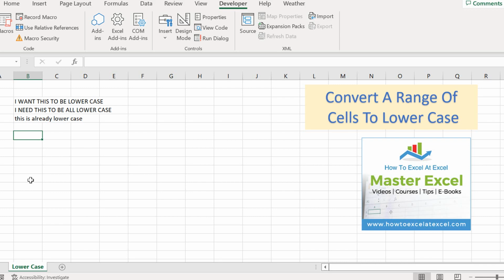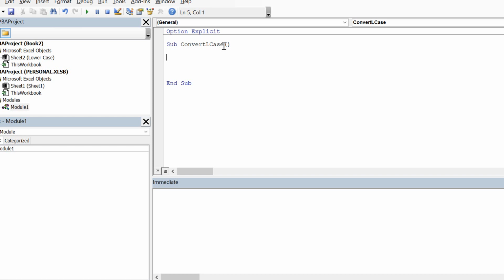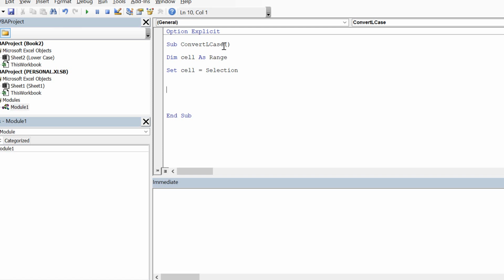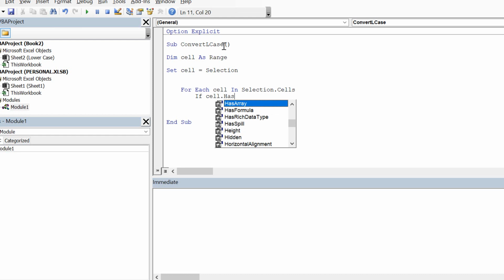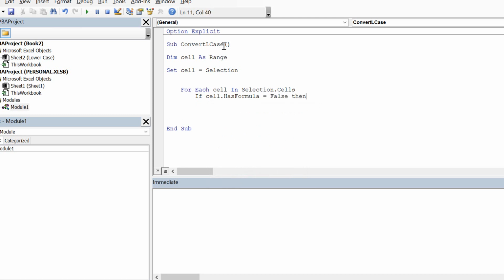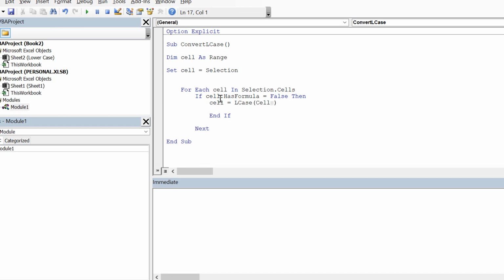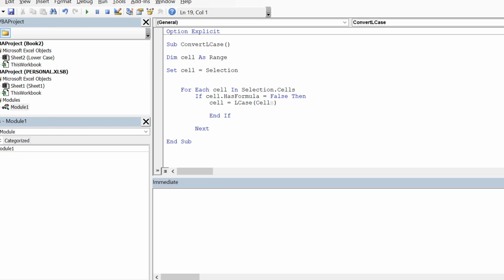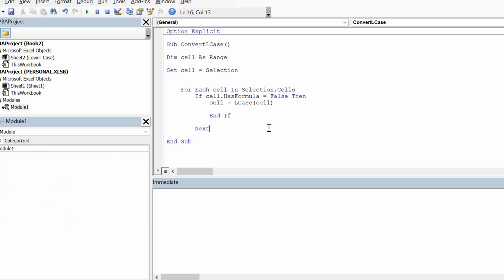Excel Magic Trick. Change Case Of Text. Macro Edition.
So, you may (or may not) know that you can change the case of text to a lower case using the Excel LOWER function Excel.  Alternatively, a small bit of Excel VBA code will do the same over and over again automatically. Let’s get writing some simple VBA.  I will walk you thought how to create a reliable, useful Excel VBA Macro

Do You Need Help With An Excel Problem?.  No Problem!
I have teamed up with EXCEL RESCUE. Excel Rescue is a done-for-you small tasks service for Microsoft Excel. Get one-on-one access to an experienced developer, who's ready to help you with your VBA, Macros, and Formulas.

𝐡𝐭𝐭𝐩://𝐰𝐰𝐰.𝐡𝐨𝐰𝐭𝐨𝐞𝐱𝐜𝐞𝐥𝐚𝐭𝐞𝐱𝐜𝐞𝐥.𝐜𝐨𝐦/𝐧𝐞𝐰𝐬𝐥𝐞𝐭𝐭𝐞𝐫-𝐬𝐢𝐠𝐧-𝐮𝐩/

👍𝐖𝐞𝐛𝐬𝐢𝐭𝐞 𝐡𝐭𝐭𝐩://𝐰𝐰𝐰.𝐡𝐨𝐰𝐭𝐨𝐞𝐱𝐜𝐞𝐥𝐚𝐭𝐞𝐱𝐜𝐞𝐥.𝐜𝐨𝐦
👍𝐓𝐰𝐢𝐭𝐭𝐞𝐫 𝐡𝐭𝐭𝐩𝐬://𝐭𝐰𝐢𝐭𝐭𝐞𝐫.𝐜𝐨𝐦/𝐡𝐨𝐰𝐭𝐨𝐞𝐱𝐜𝐞𝐥𝐚𝐭𝐞𝐱